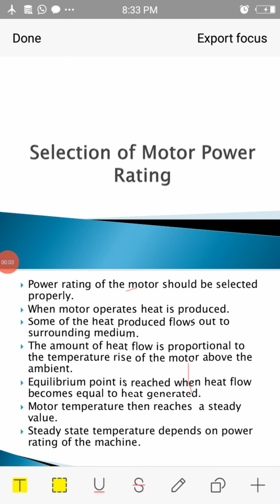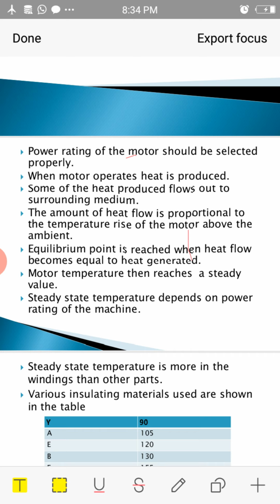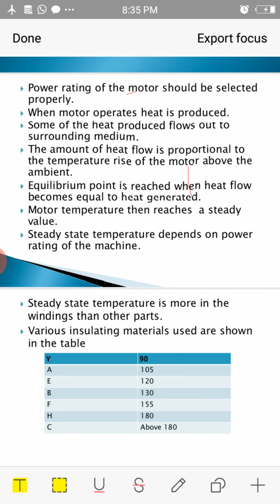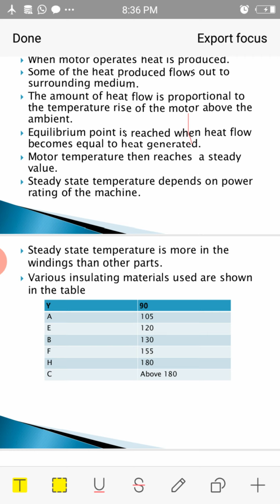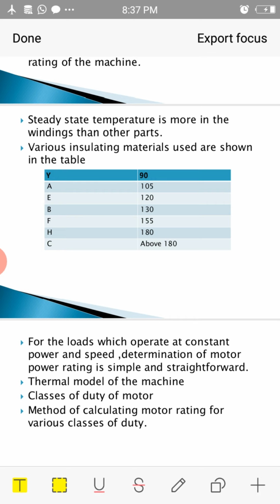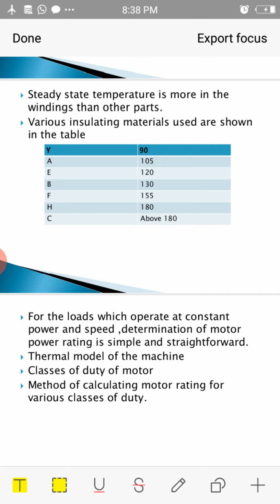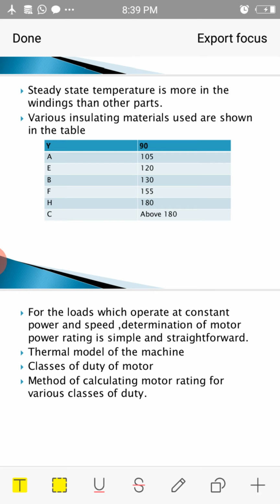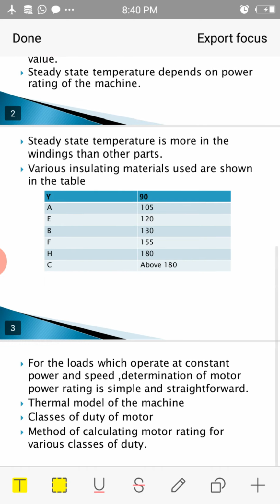selection of motor power rating.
Dear aspirants,

"Boost your exam prep with Ram Educators!

Get ready to ace your Karnataka CET exam! Ram Educators' test series offers mock tests for 1631 exams, including top competitive exams like UPSC, Banking, IT Placement, Armed Forces, Engineering Entrance & Medical Entrance. Detailed solutions and analysis provided!

start preparing today!"

Get Test series of all Engineering entrance exams just at Rs 199 for 30 days.